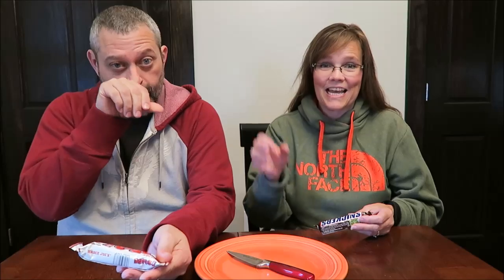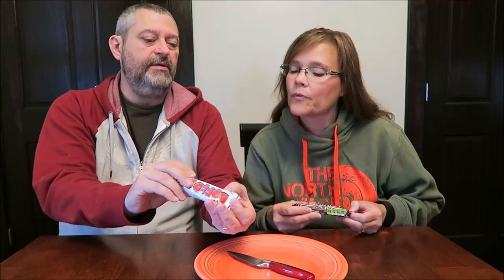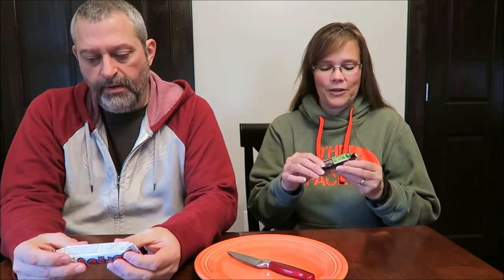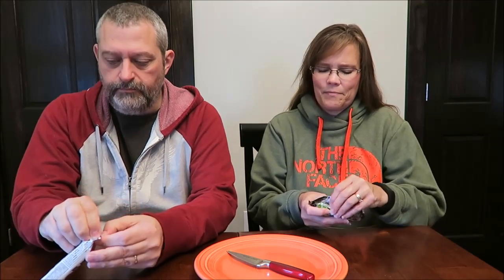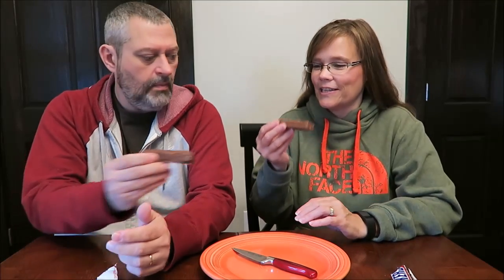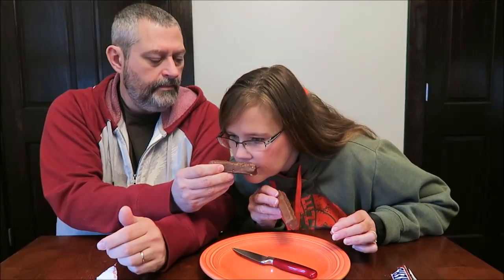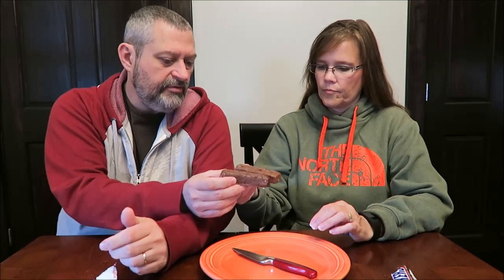Trader Joe’s Boffo Bar vs Snickers Bar – Comparison & Review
In this video, we are comparing the new Trader Joe’s Boffo Bar to the classic Snickers Bar. Both bars have milk chocolate, peanuts, caramel and nougat.
* The Boffo bar was 99 cents at Trader Joe’s. It is 240 calories.
* The Snickers bar was 87 cents at Meijer. It is 250 calories.